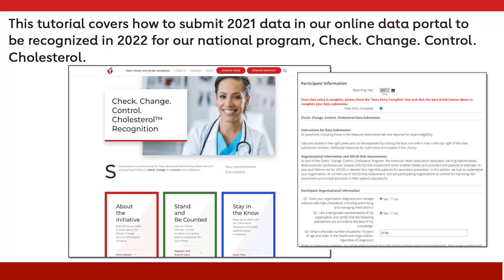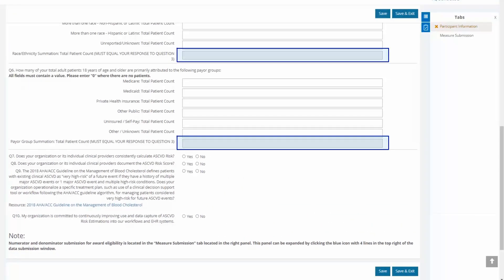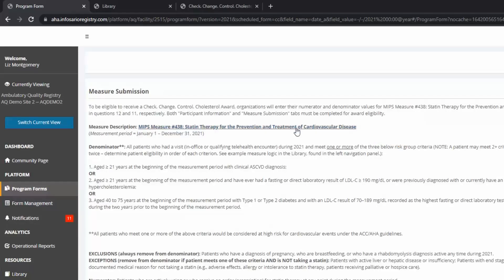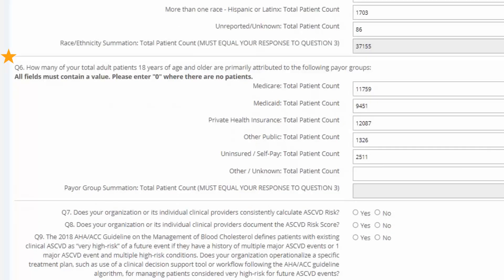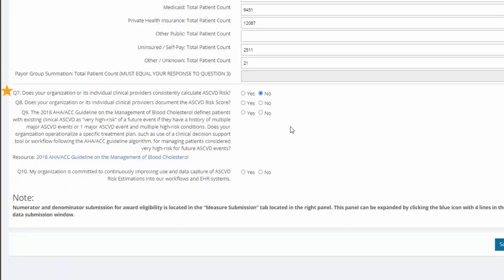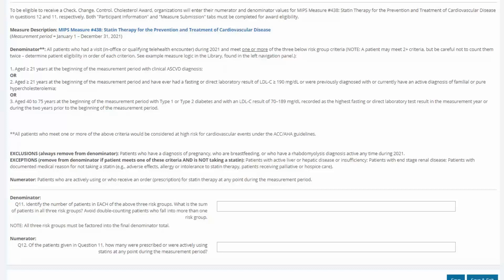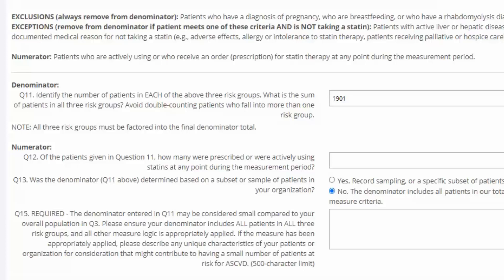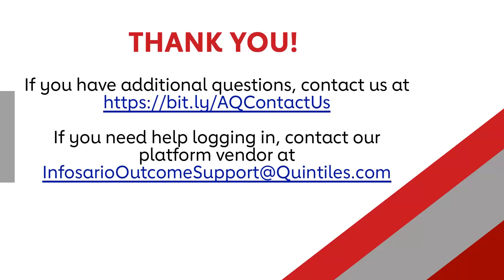How to Submit Data – Check. Change. Control. Cholesterol.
This video provides a full walkthrough of all steps for a successful data submission.